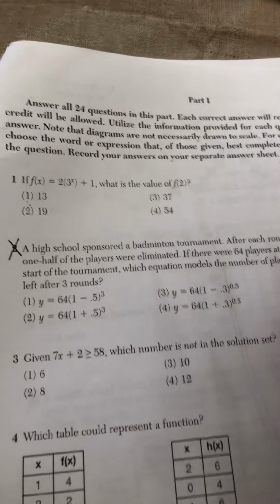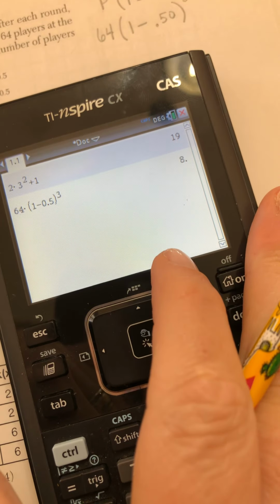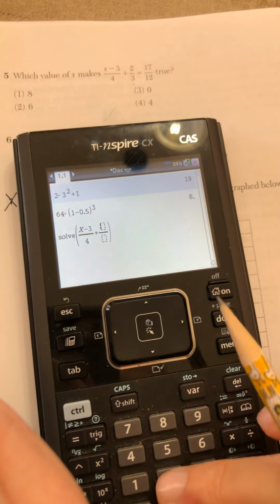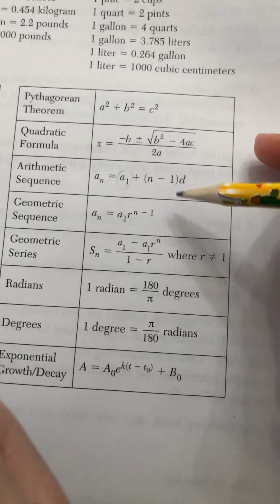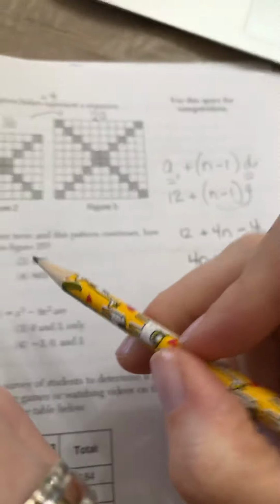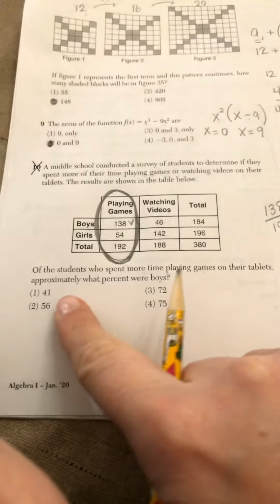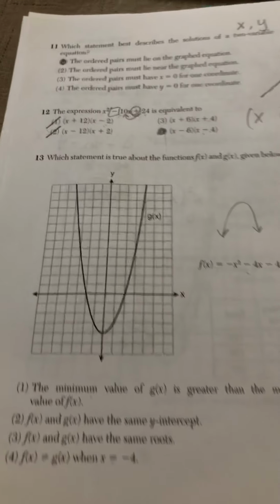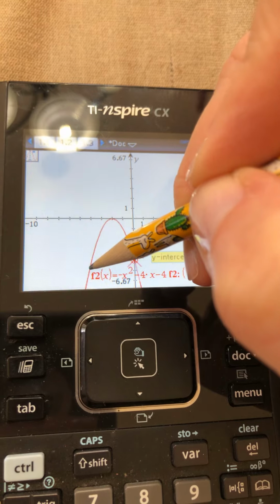Alg 1 #1-13